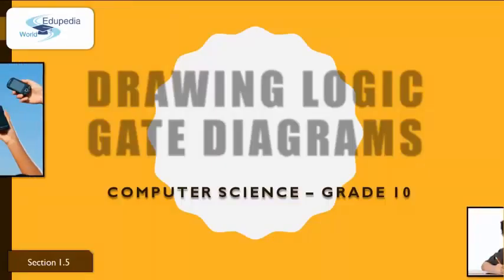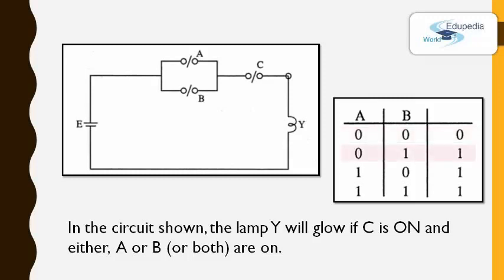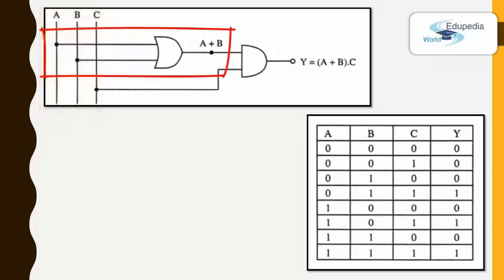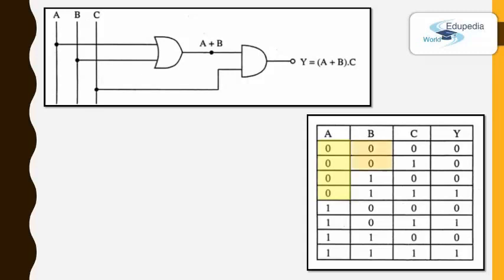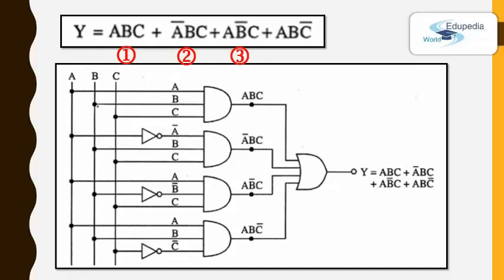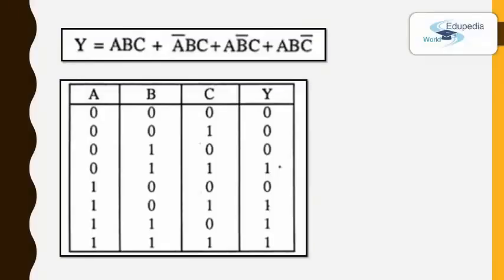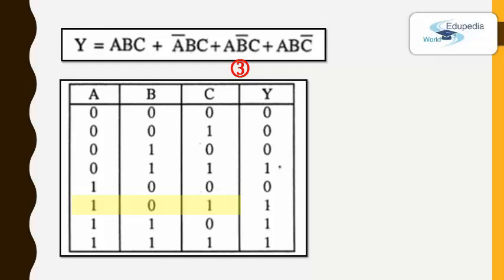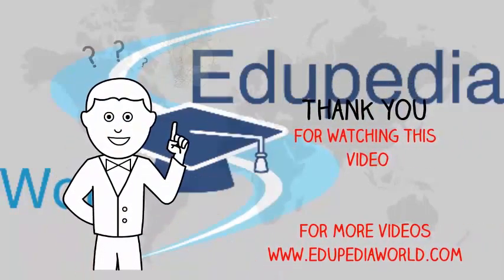Computer Science- Drawing Logic Gate Diagrams | Boolean algebraic expressions | 1.5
Computer Science (Grade 10): High School Learning:
Computer Science- Logic Gate | Drawing Logic Gate Diagrams | Boolean algebraic expressions | 1.5

Video Content:
 Drawing Logic Gate Diagram for a Electronic Circuit,
 Drawing Logic Gate Diagram for a Boolean Expression,
 Tactics in Creating Truth Tables ,